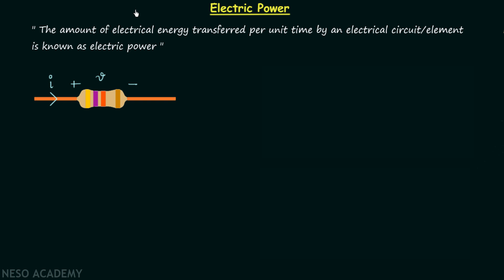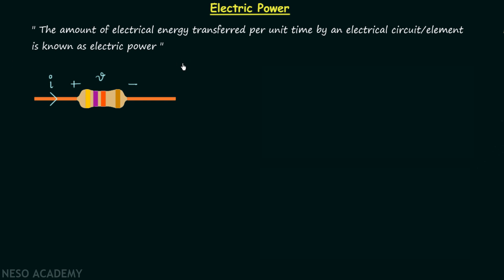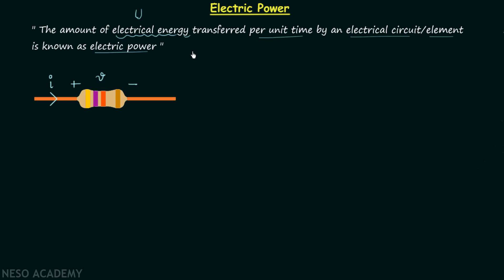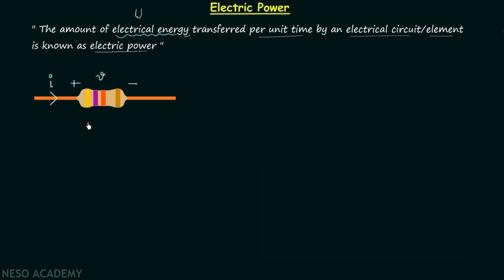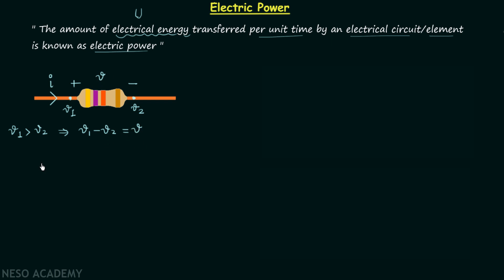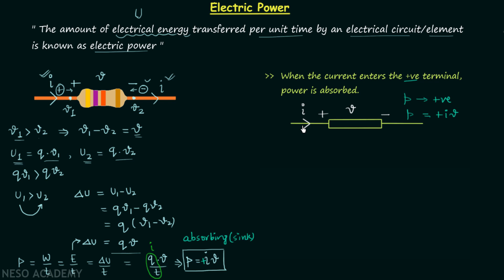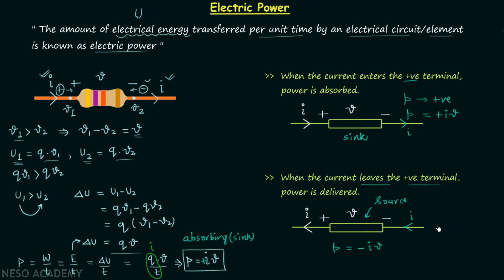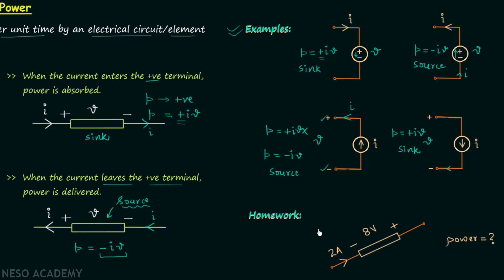Electric Power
Network Theory: Electric Power
Topics discussed:
1. What is Electric Power?
2. Definition of Electric Power.
3. The formula of Electric Power.
4. Derivation of p = vi.
5. Sign of Electric Power.
6. How to find if the power is absorbed or delivered.
7. Homework problem on the power calculation.